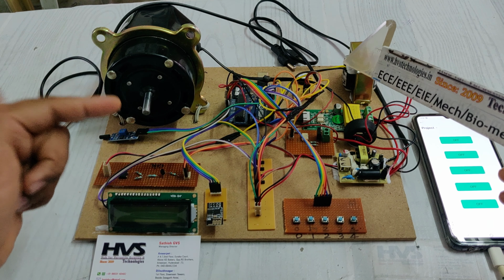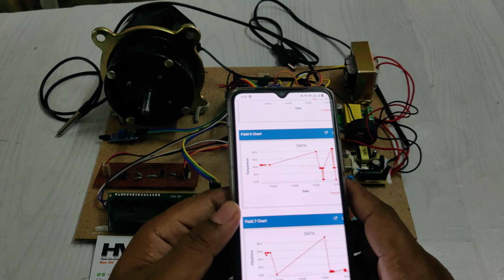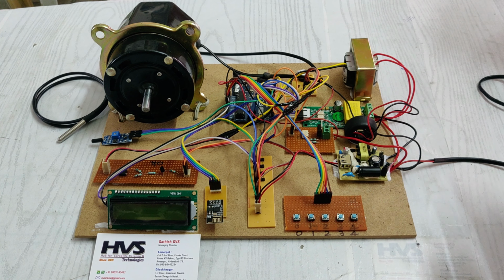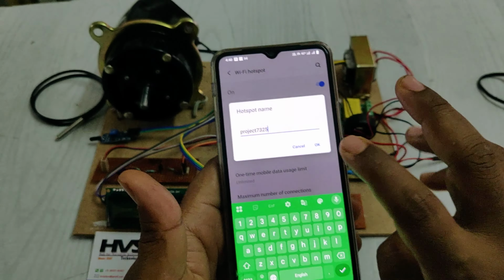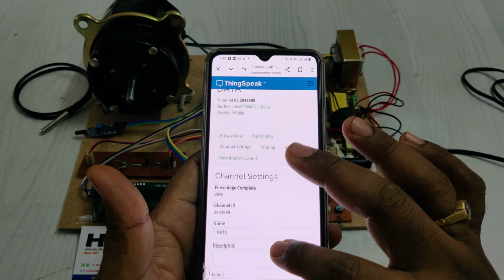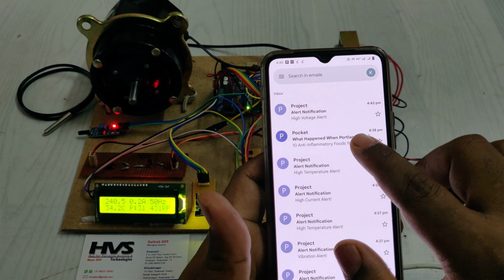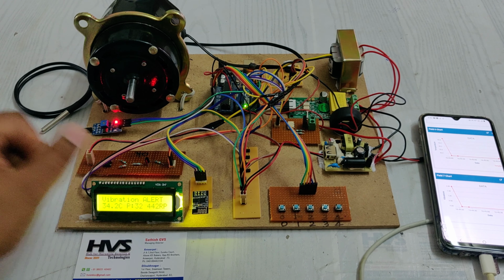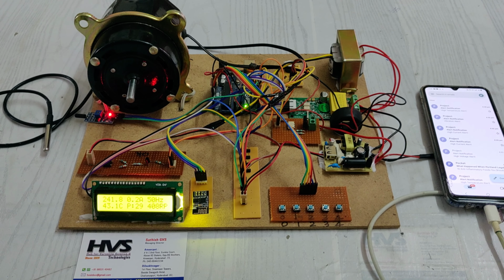HVS-2857.IoT based Monitoring and Speed control of single phase AC Induction motor Blynk,Thingspeak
HVS-2857. IoT based Monitoring and Speed control of single phase AC Induction motor -blynk